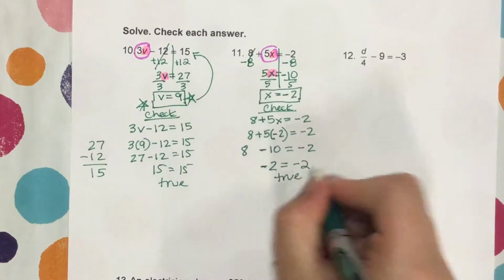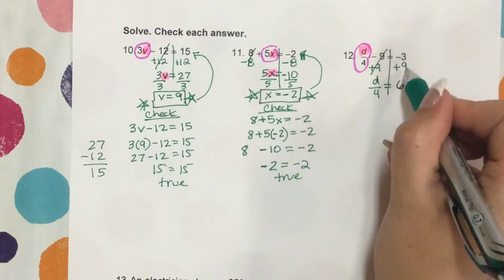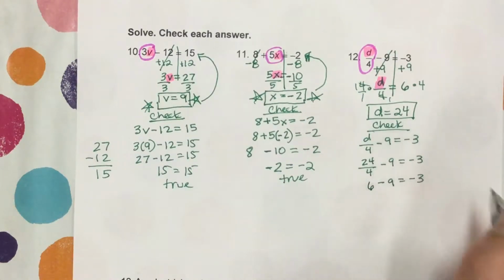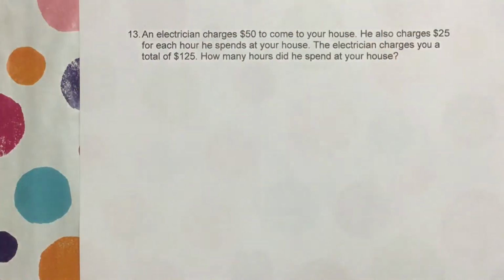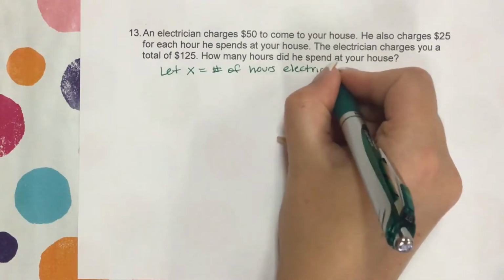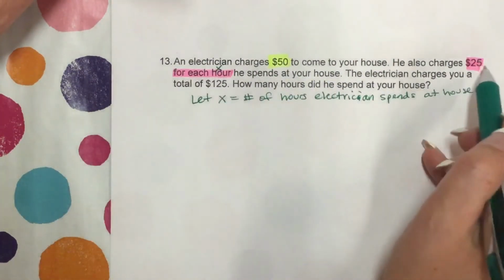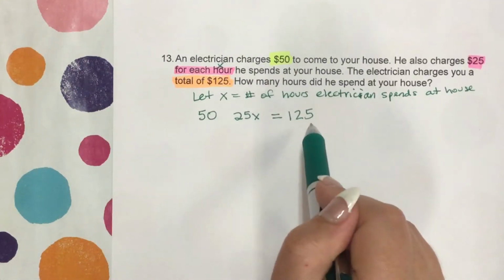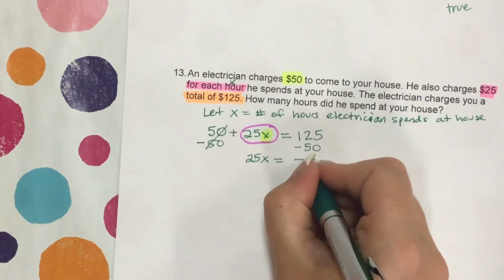11.1 Solving Two-Step Equations Guided Practice (Part 2)